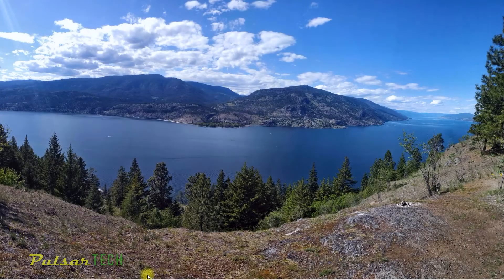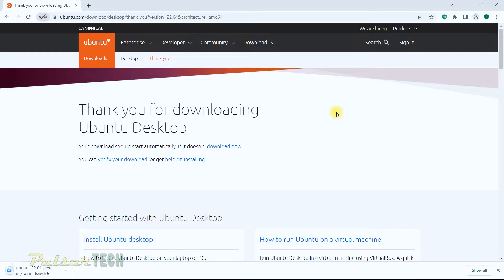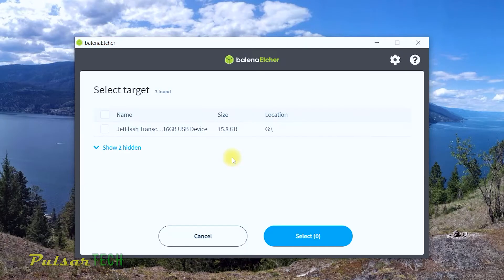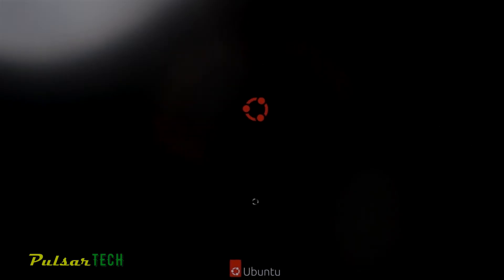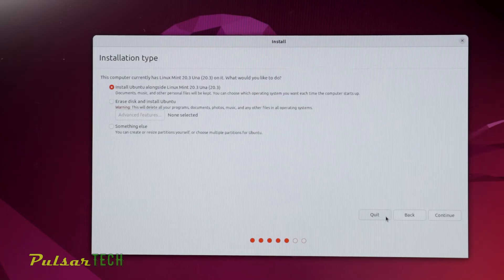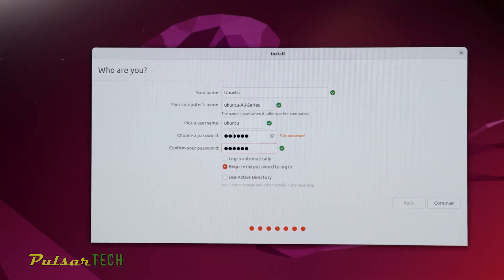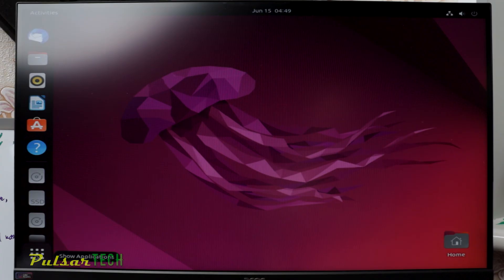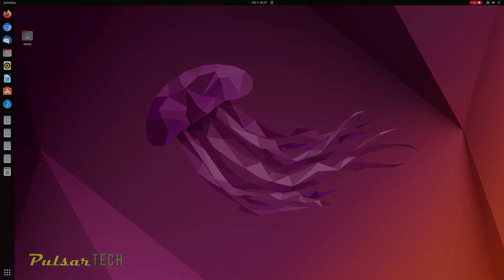HOW to Install Ubuntu Linux on PC alongside Windows 10 DUAL BOOT - Full Tutorial for Beginners!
If you would like to have the privacy & reliability of Linux but also to use the software that is only available for Windows then you need to have a Dual Boot system on your PC or laptop.

In this video, I will demonstrate how you can have both operating systems on one PC simultaneously.

Ubuntu is one of the most popular and most sophisticated Linux based operating systems. It has many different settings for customization and lots of software available.

This video will guide you through the whole process from start to finish.

0:00 Intro
0:40 Step 1 Download Ubuntu iso
2:32 Step 2 Flash Ubuntu iso
4:07 Step 3 Start Ubuntu from USB
5:19 Step 4 Install Ubuntu
9:14 Step 5 Start Ubuntu

Hope you will find this helpful!